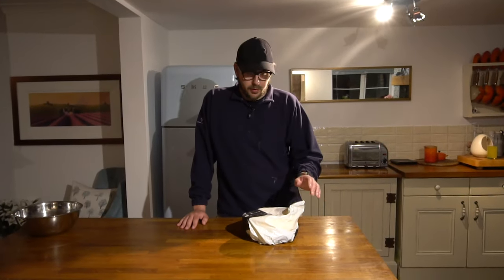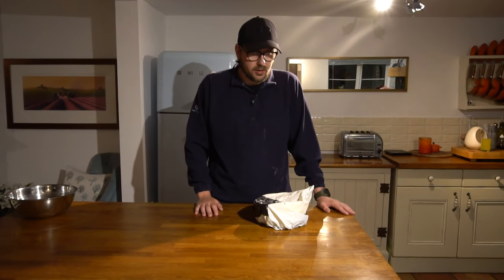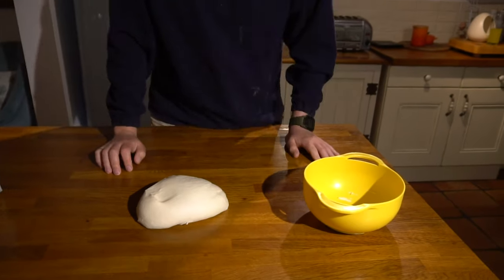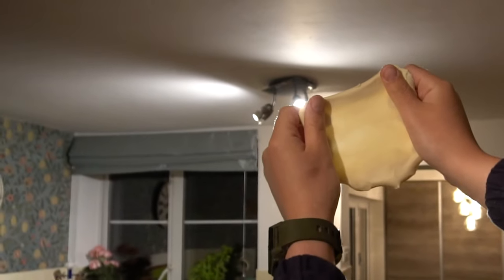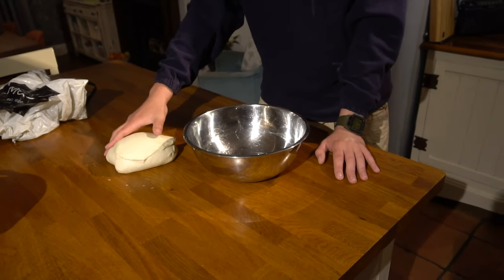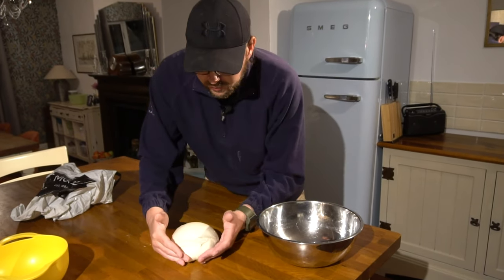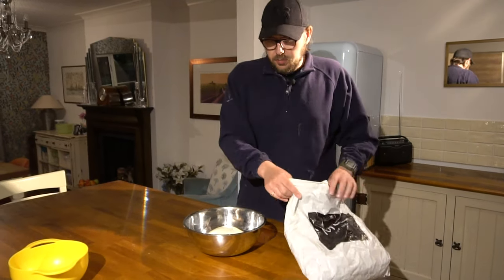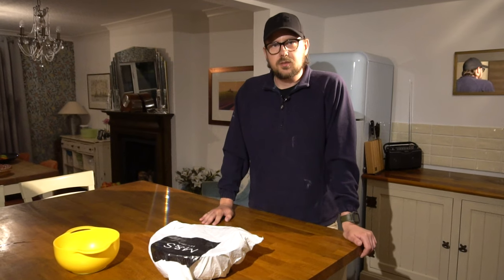The Windowpane Test for Pizza | How to make Neapolitan pizza from start to finish | Part 3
In this video I show you how to do the really easy windowpane test for homemade pizza. It shows you if you've kneaded your pizza dough enough. It's a really useful tip!

This is part of a series where I show you the easy way to make authentic Neapolitan pizza from scratch!

I go into plenty of detail but explain everything as simply as possible. The point of this series is to make Neapolitan pizza as easy as possible for beginners.

Making Neapolitan pizza really isn't that difficult, it's really fun and tastes amazing!

Recipes used in this video:

- Makes 4 x 250g pizzas
- Amount of yeast is for a 20-24 hour prove
- Assumed room temperature of around 18-20C/65-70F
- Dry dough (low hydration) allows for easy kneading and shaping
- More water should be used for bread flour (not more flour as stated in video - oops!)
- Slightly more/less flour can be used as required

With 00 flour:
- 630g 00 flour
- 360g water
- 14g fine salt
- 0.7g instant dried yeast
(57% hydration dough)

With Strong White Bread Flour:
- 620g 00 flour
- 370g water
- 14g fine salt
- 0.7g instant dried yeast
(60% hydration dough)